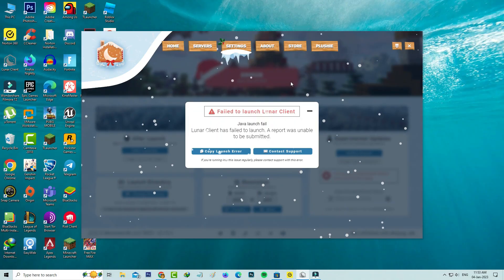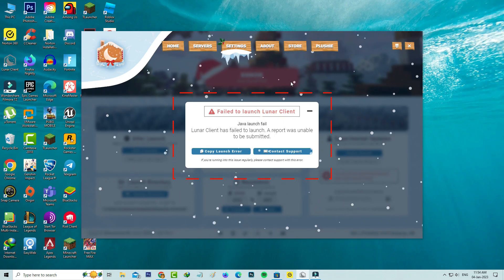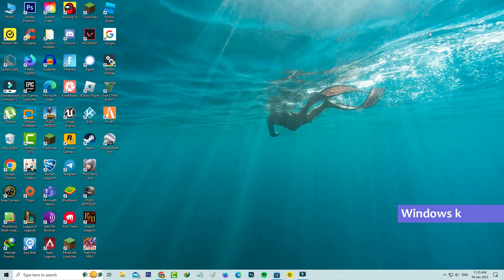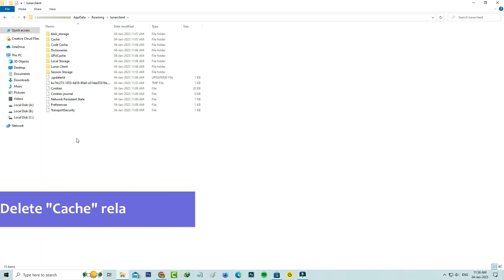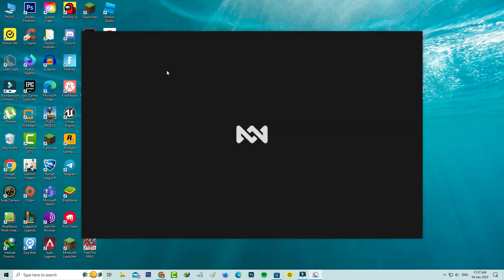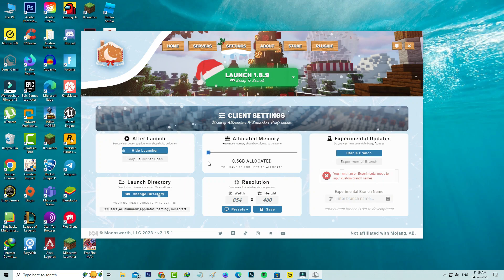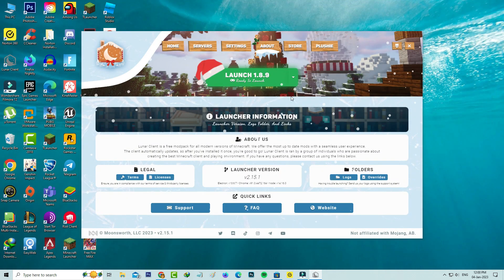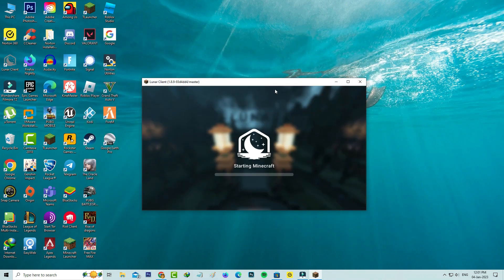Fix failed to launch lunar client java launch fail,lunar client has failed to launch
This tutorial is about how to fix java launch fail lunar client failed to launch lunar client has failed to launch. a report has been automatically submitted.

Here i get this message in my windows 10 pc for the version of 2023 released 1.19.

At same time this solution also works on windows 11 based pc,but not working in mac laptops.

But if you have a older versions like 1.8 or lunar client 1.8.9,also you can try this same method.

This video has english subtitle at same time you can translate to como resolver,hatası çözümü,cara mengatasi,cách sửa lỗi and solucion languages.

Today i get the following one error notification while i try to opening the lunar client :

Failed to launch Lunar Client

Java launch fail

Lunar Client has failed to launch.A report was unable to be submitted.

Copy Launch Error      Contact Support

How to solve lunar client is not launching problem :

1.One of my subscriber ask to me,why does it say this kind of message and what is the meaning of this issue?.

2.Sometime this issue occurs due to server problem.

3.So anyway if you like to fix this error,just allocate ram memory to maximum.

4.And also delete that i mentioned file from logs folder.

5.Don't forget to delete that cache folders.

6.So i hope if you follow this simple steps,finally this error is solved in permanently.

7.But remind one message,if this game already running first of all force close it from task manager.